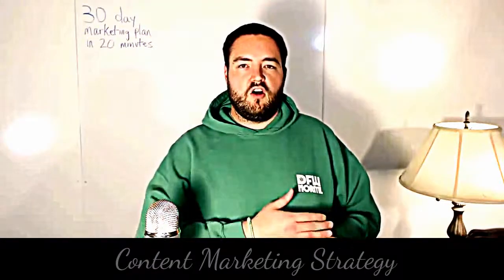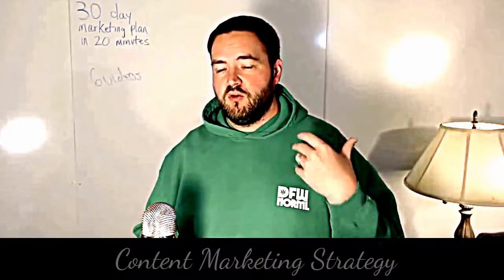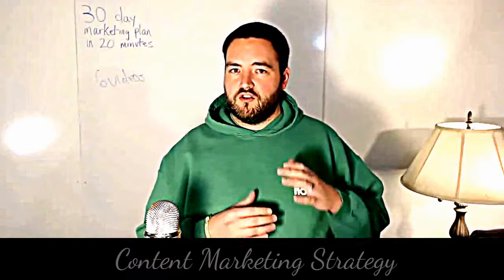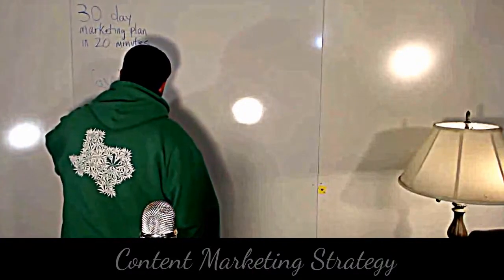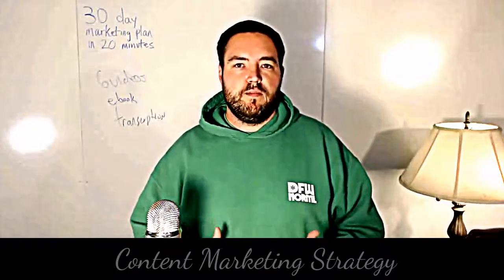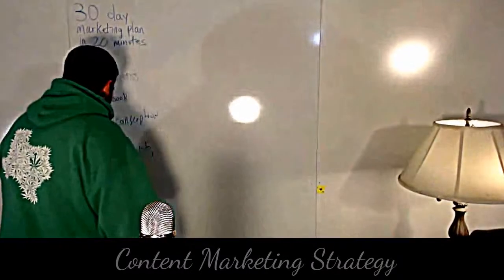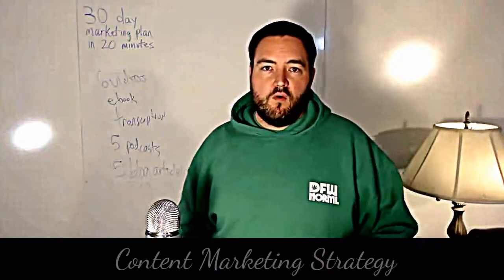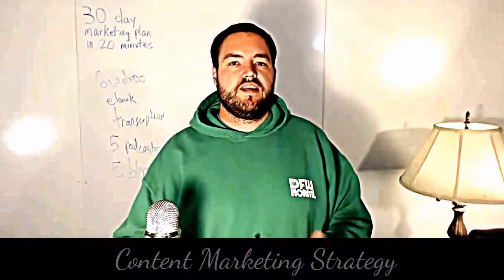Content Marketing Strategy - Make a 5 Week Content Marketing Plan in 20 Minutes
Looking to create a content marketing strategy? You’ve come to the right place. But, before we dig in, there is one critical distinction you should understand: A content marketing strategy is NOT the same thing as a content strategy.

While people often use these terms interchangeably (which is understandable, as the lines are somewhat blurry), Robert Rose explains the distinction in his post, How Content Strategy and Content Marketing Are Separate But Connected:

Content marketing strategy: Content marketers draw and develop the larger story that an organization tells. They focus on ways to engage an audience, using content to drive profitable behaviors.
Content strategy: On the other hand, content strategy delves deeper into (in Kristina Halvorson’s words) the “creation, publication, and governance of useful, usable content.” As The Content Wrangler, Scott Abel, says, content strategy helps you manage content as a business asset.

Do I really need to create a content marketing strategy?

Yes! As we’ve learned through our annual research, not only do you need a strategy, you also need to document it. Those with a documented content marketing strategy:

Are far more likely to consider themselves effective at content marketing
Feel significantly less challenged with every aspect of content marketing
Generally consider themselves more effective in their use of all content marketing tactics and social media channels
Were able to justify spending a higher percentage of their marketing budget on content marketing

What should my content marketing strategy include?

Think of a content marketing strategy as an outline of your key business and customer needs and a detailed plan for how you will use content to address them.

While there are no definitive “templates” for building a content marketing strategy — each one will be unique to the business that creates it — there are five components that they commonly include:

Your business case for innovating with content marketing: By communicating your reasons for creating content, the risks involved, and your vision of what success will look like, you are much more likely to gain executive support for your strategy — and to get permission to make a mistake here and there as you figure out what works best for your business.
Your business plan for content marketing: This covers the goals you have for your content program, the unique value you are looking to provide through your content, and details of your business model. It also should outline the obstacles and opportunities you may encounter as you execute your plan.
Your audience personas and content maps: This is where you describe the specific audiences for whom you will create content, what their needs are, and what their content engagement cycle might look like. You may also want to map out content you can deliver throughout their buyer’s journey in order to move them closer to their goals.
You can also follow this five-step guide on mapping your content.